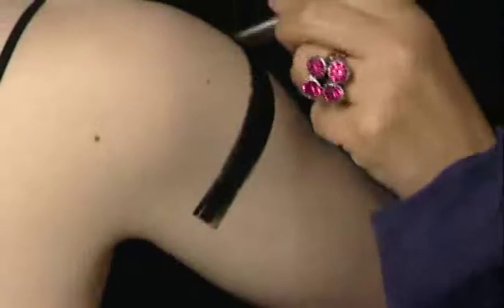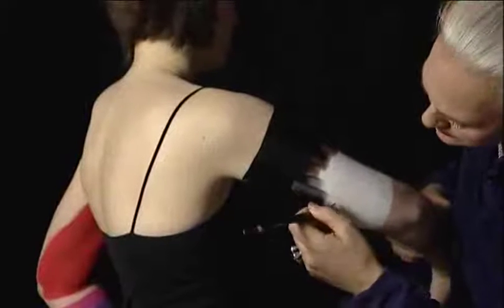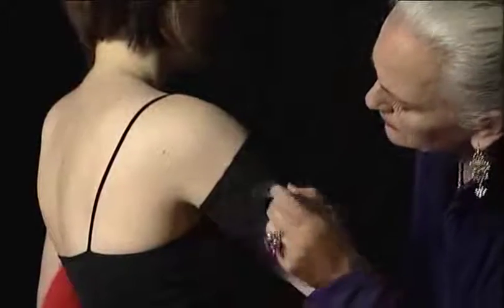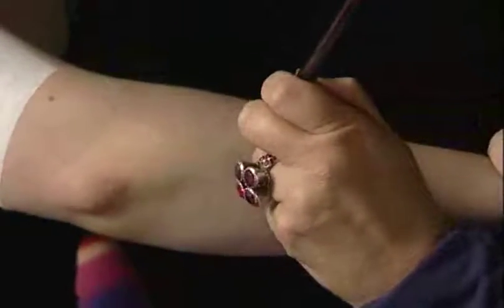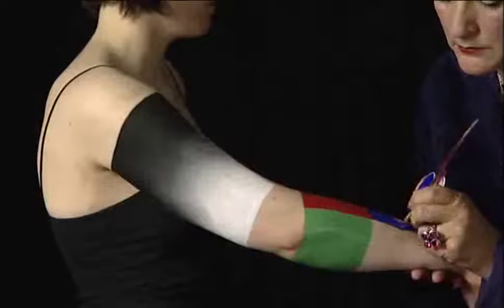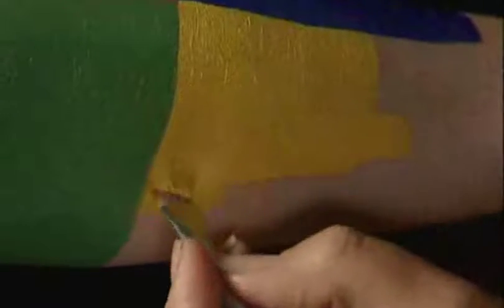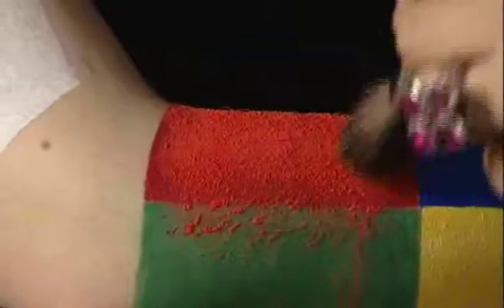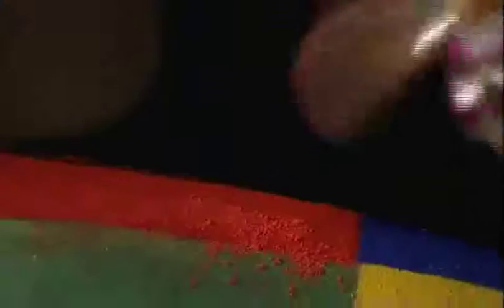Bodypainting: Working with Oil based paints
This is an excerpt taken from the DVD entitled 'Body Painting Masterclass - The Art of Illusion' available from amazon.co.uk